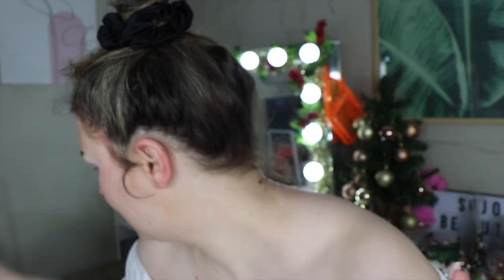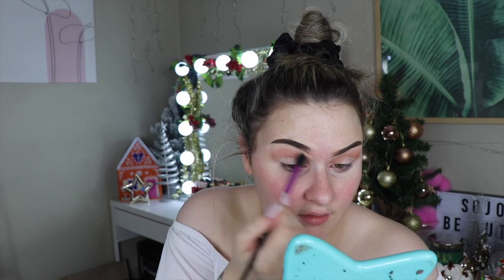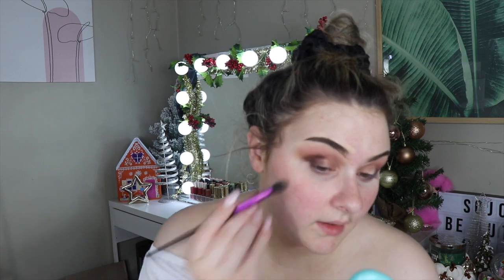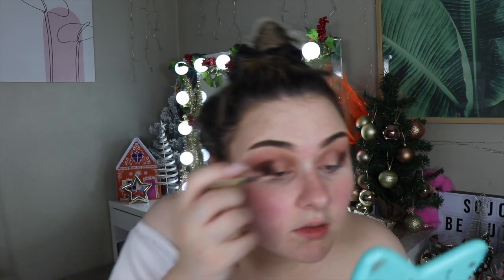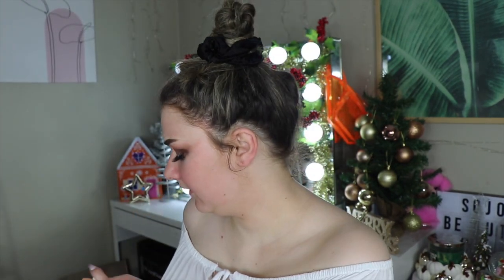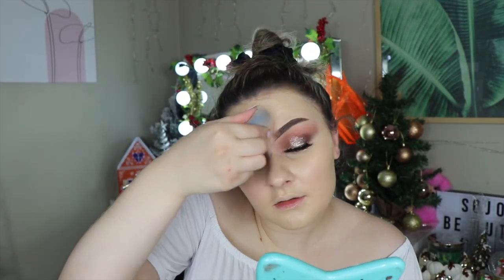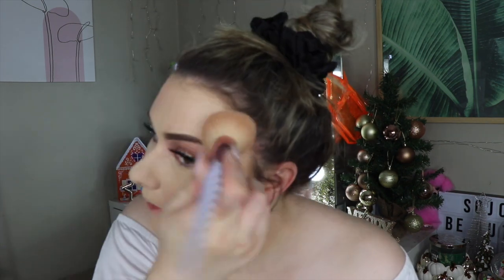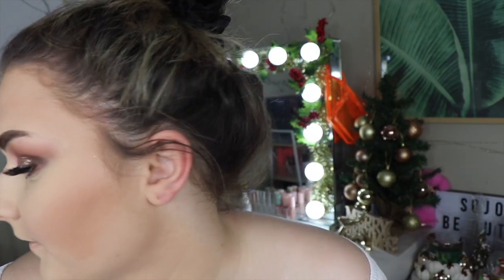GET READY WITH ME! 3rd YouTube anniversary dinner! SoJo Beauty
Hey guys, here is a GRWM, enjoy! xo